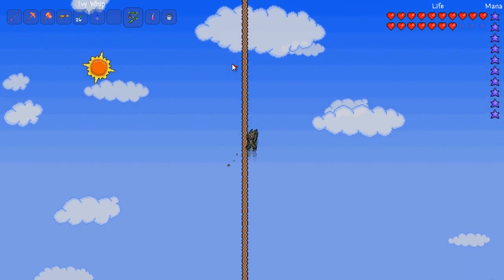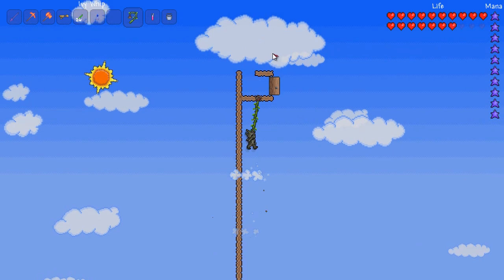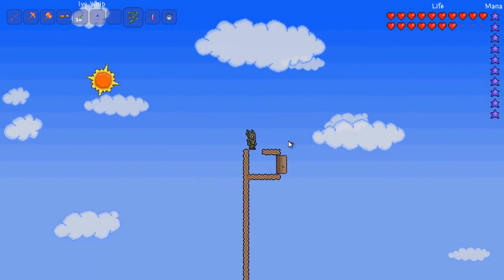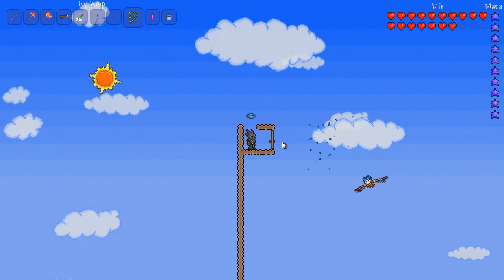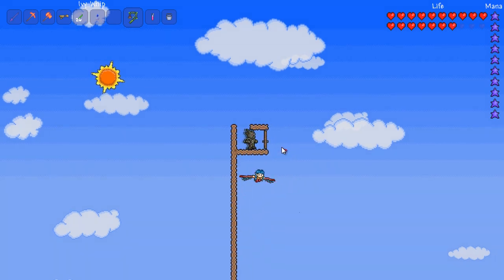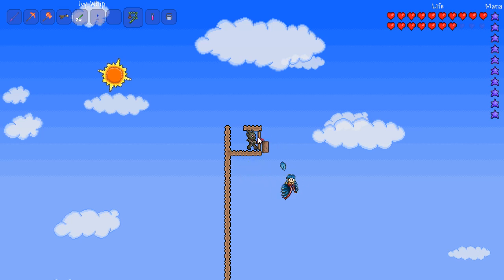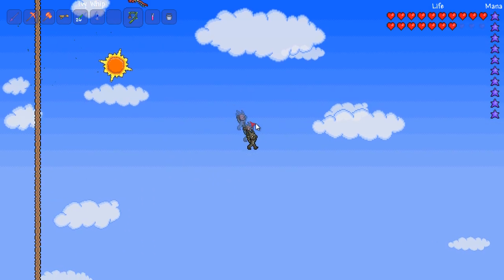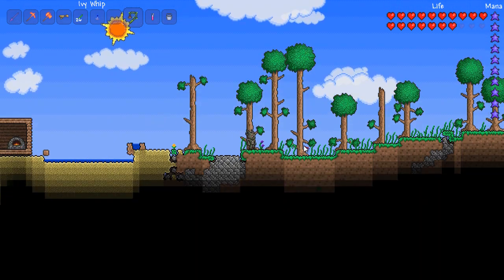Terraria - Human cannonball?